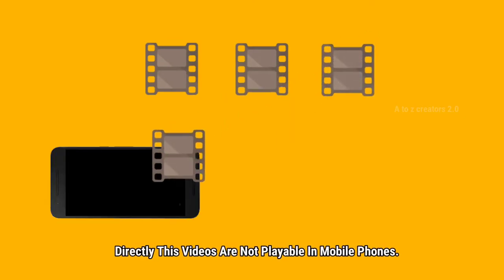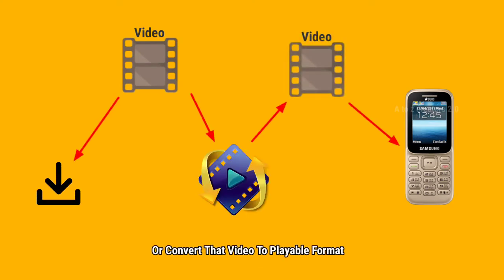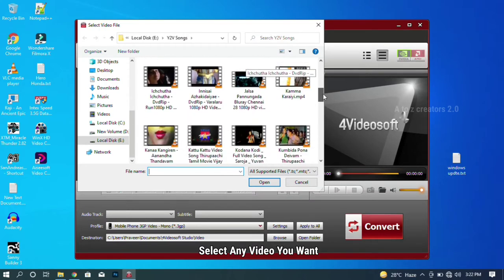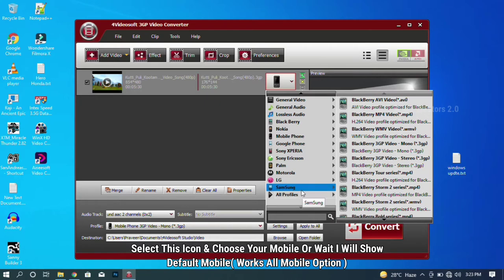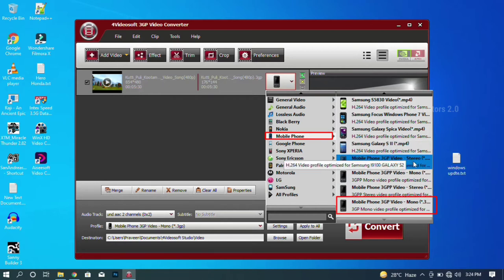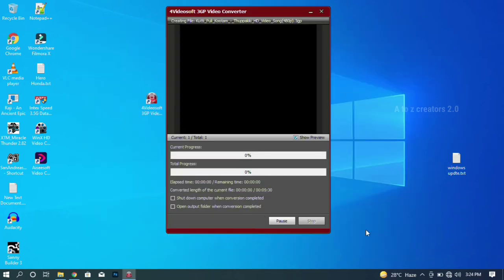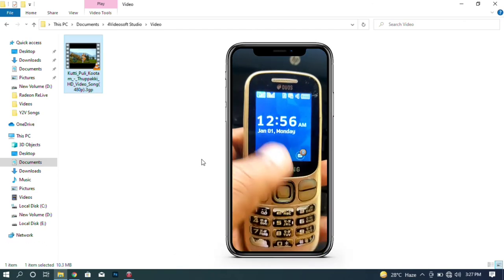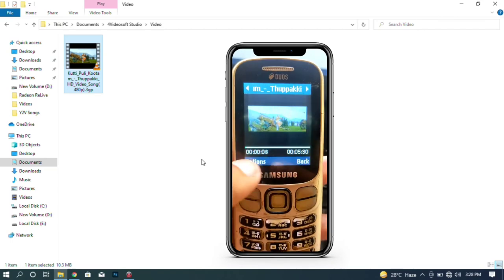How To Watch Videos And Movies In Any Keypad Mobile | Tamil| A to z creators 2.0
In this video i will showing how to play android mobile movies, videos, video songs in any keypad mobile like nokia, samsung, sony ericsson, karbon, motorola, and also china mobiles. This method 100% working for all type of keypad mobile.

Software name available in video search it on google.

TIMESTAMP:

00:00 - Why You Face This Problem
00:56 - Intro
01:06 - Converting Playable Format
04:06 - Proof
05:22 - Outro

ID: atozcreators